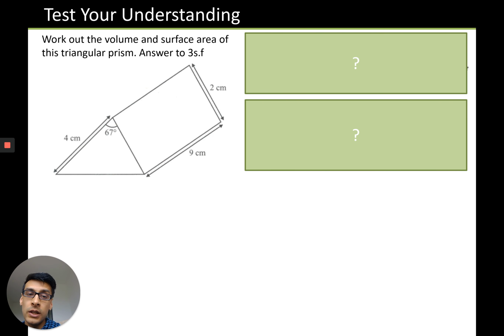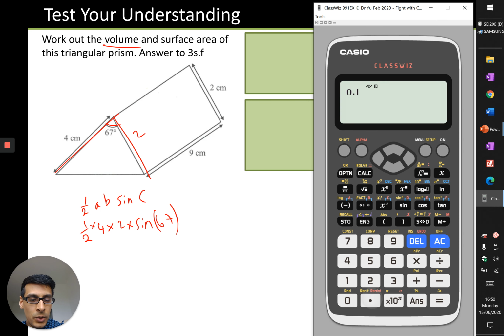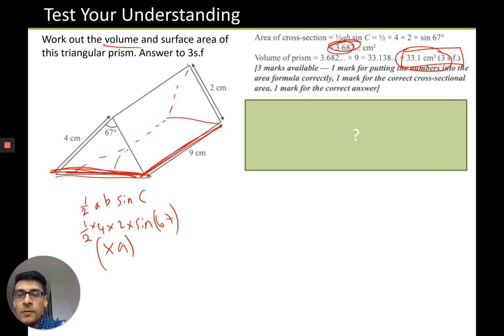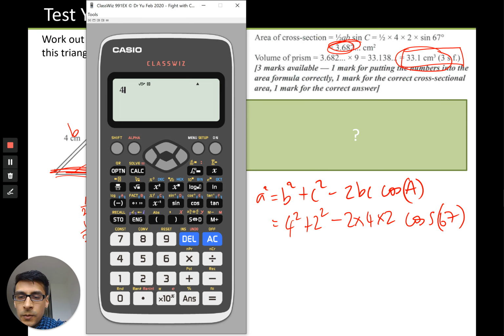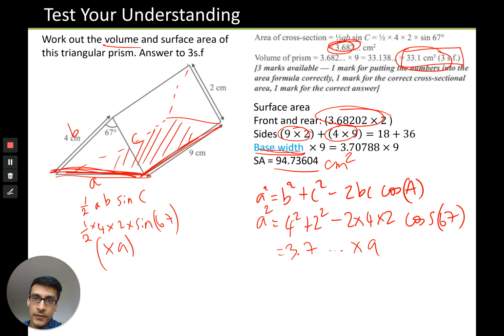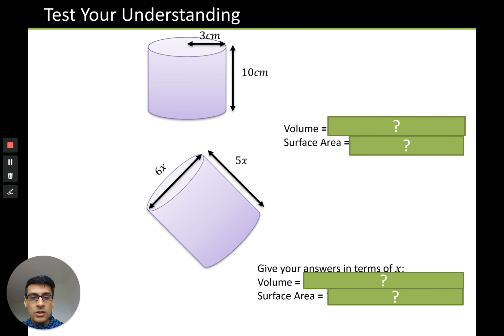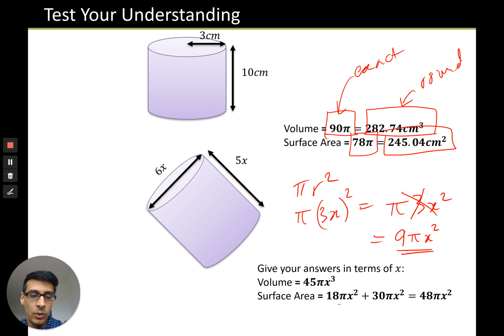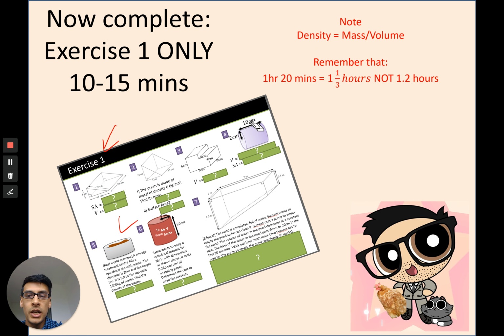3D Shapes 3 Prisms B